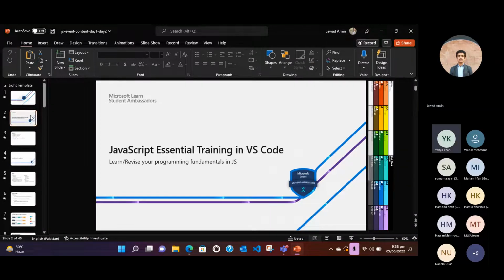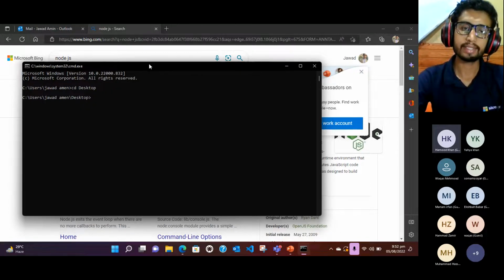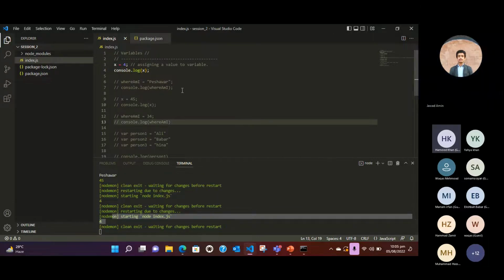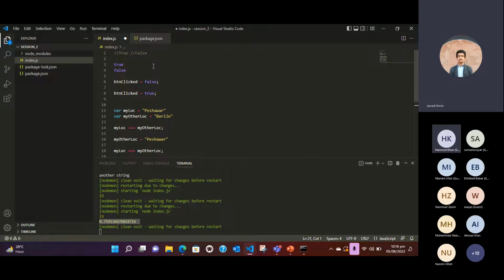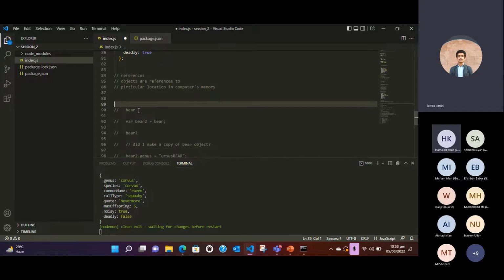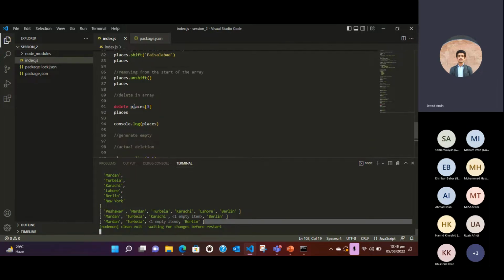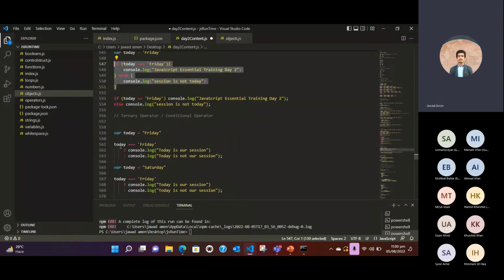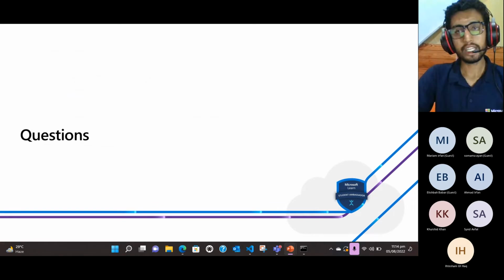JavaScript Essential Training in VS Code Day 2 of 2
The recording of 2nd session.
In this session Jawad explained the concept of a runtime environment in the context of Node.js and also elaborated the technical differences between an IDE and a code editor. Later in the session he practically elaborated the essentials of JavaScript in VS Code.